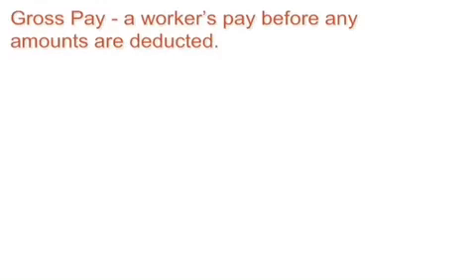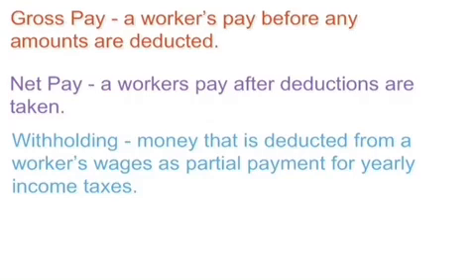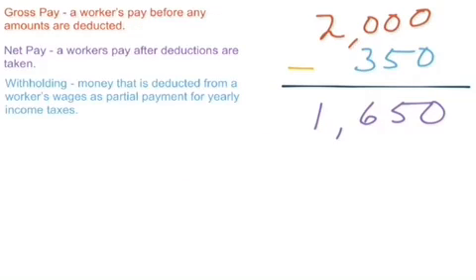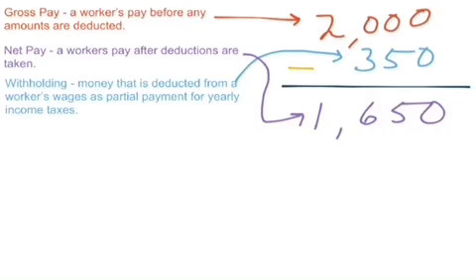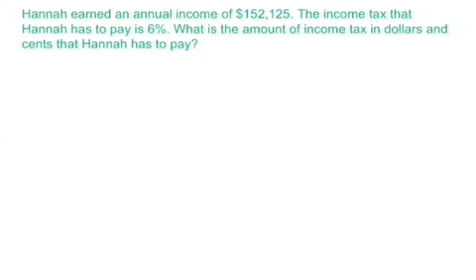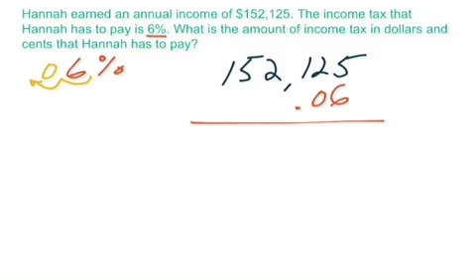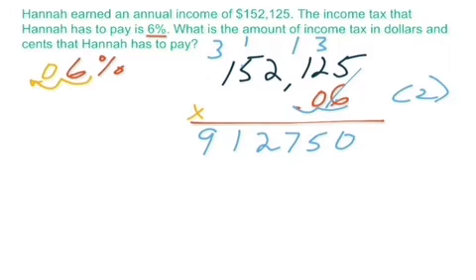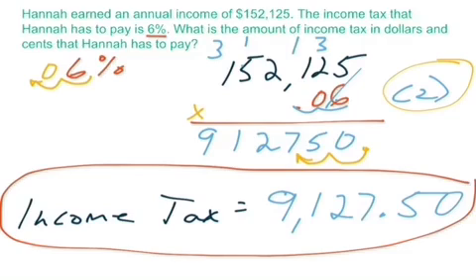Calculating Income Tax